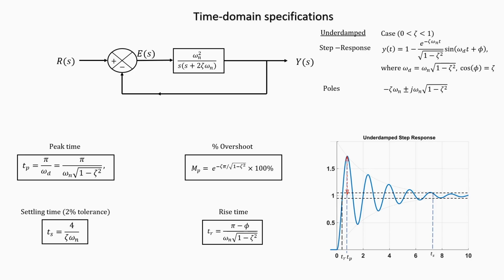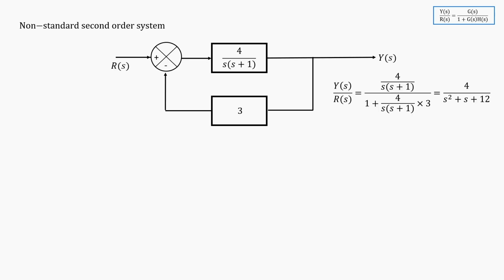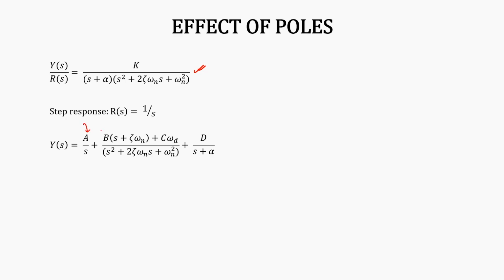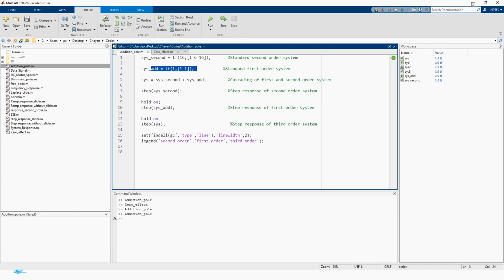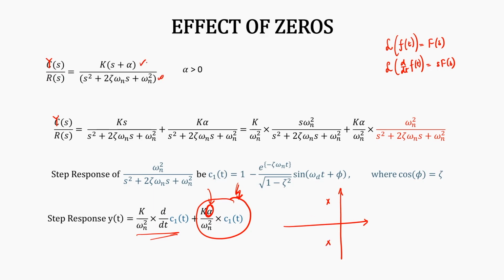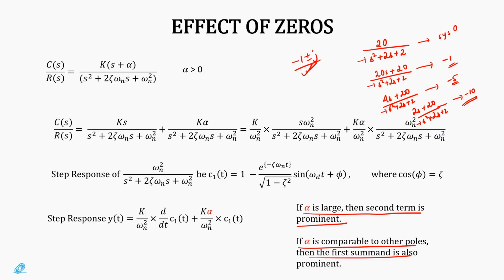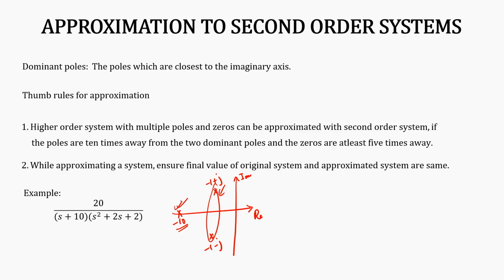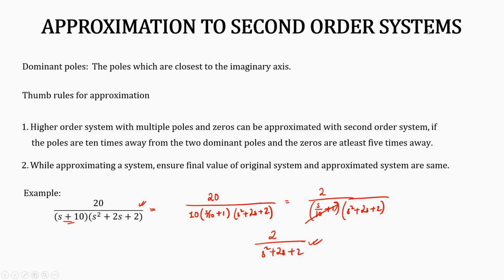Lec-19: Effect of poles and zeros on time-domain response